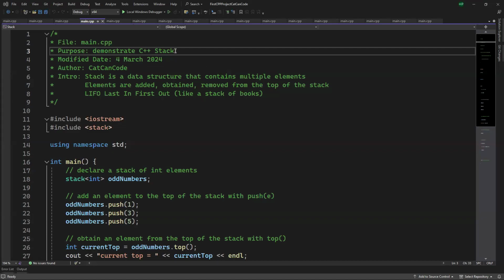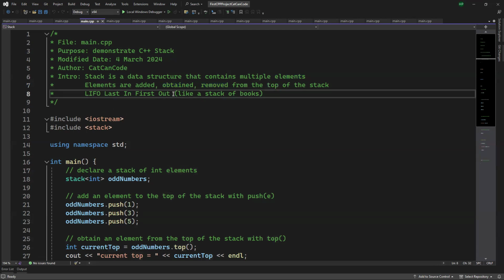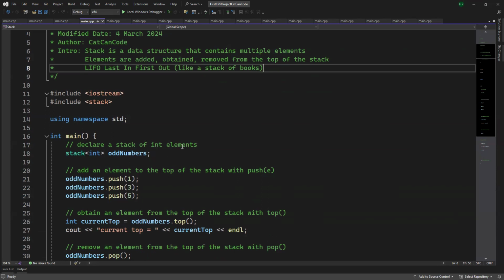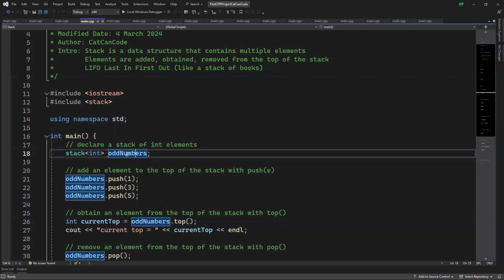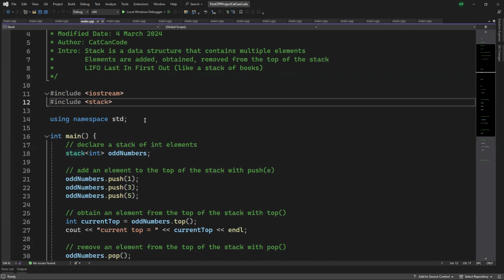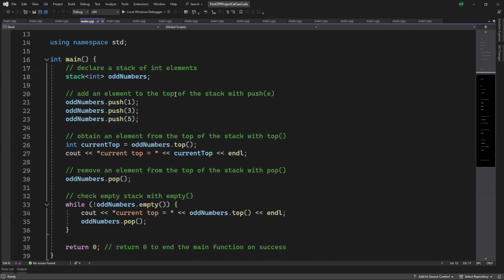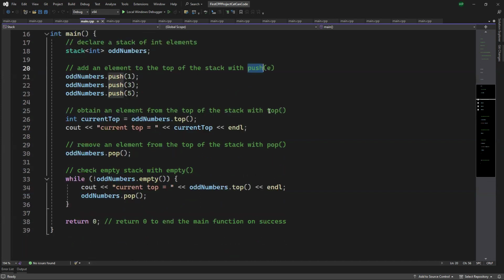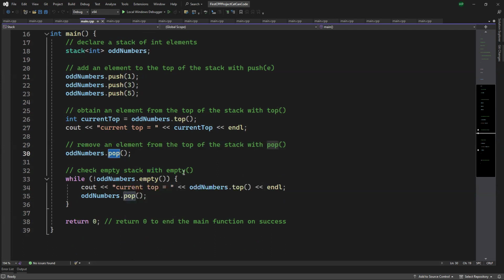1 Minute C++ Stack | Cat Can Code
👨‍💻 I teach you how to use C++ Stack Data Structure in 1 minute.